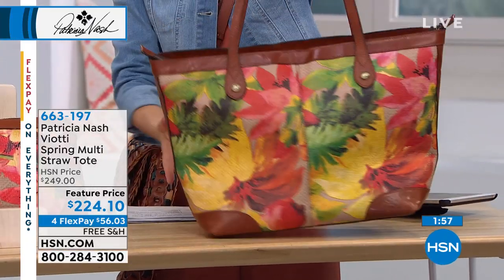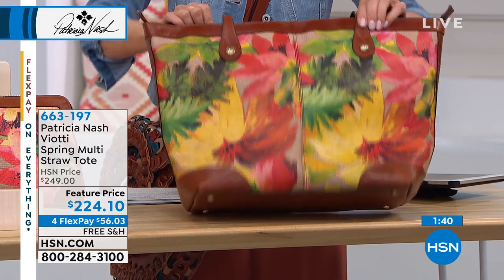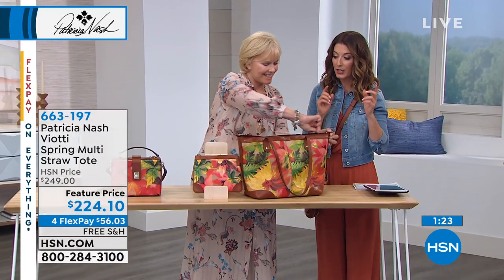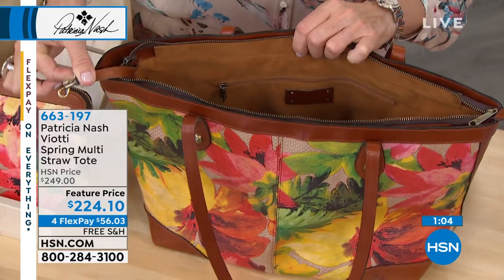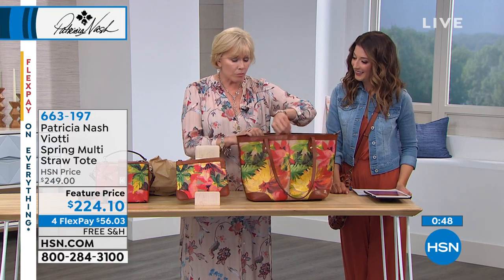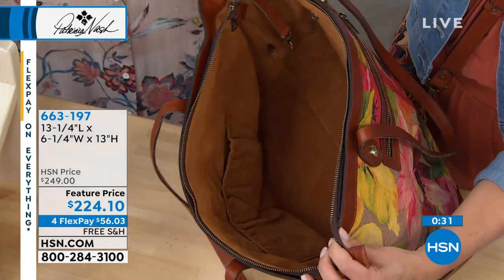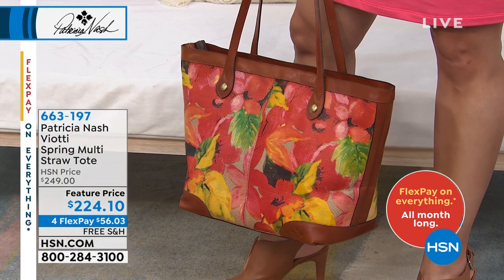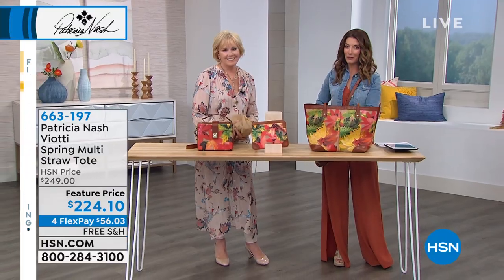Patricia Nash Viotti Spring Multi Straw Tote with Leathe...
Patricia Nash Viotti Spring Multi Straw Tote with Leather Trim
Add artisan appeal to any ensemble with this woven straw tote with rich leather trim. Finished in handcrafted stitching, the tailored, effortless goeverywhere style is big enough for essentials, but still sleek enough for every day use.